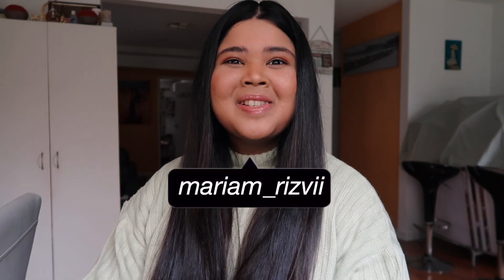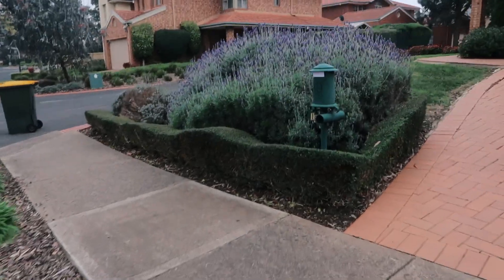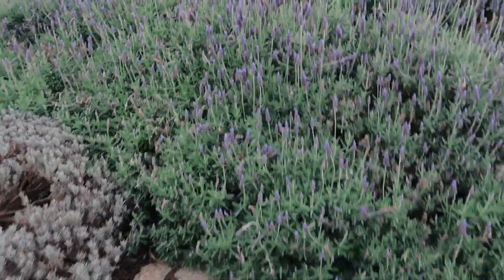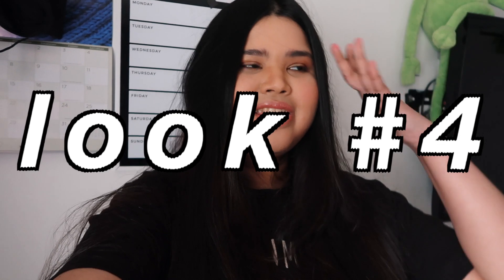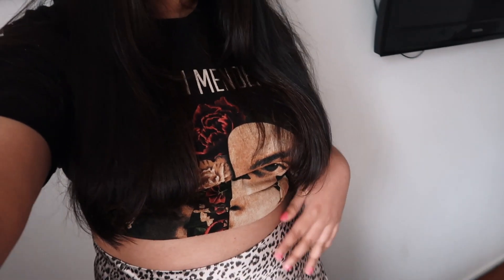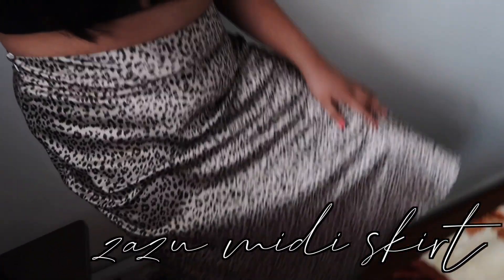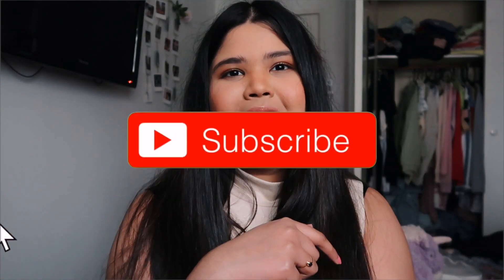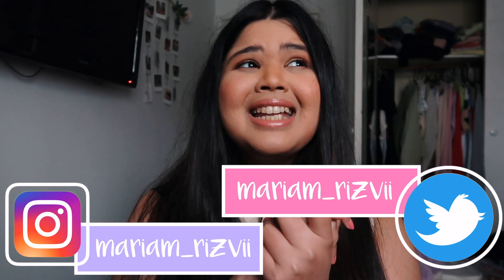Instagram Photoshoot Vlog + 4 Spring Outfit Ideas!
Instagram Photoshoot Vlog + 4 Spring Outfit Ideas! Follow me around for the day as I create content for Princess Polly and give you guys some cute and trendy outfit ideas for the spring/summer time!